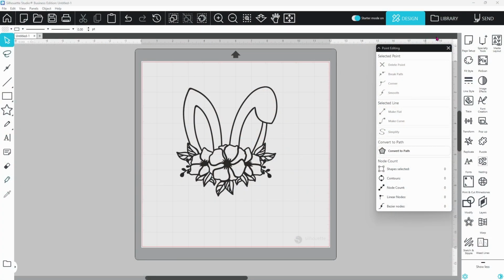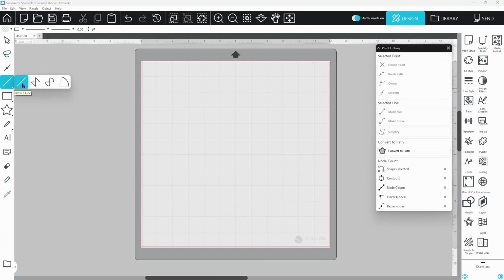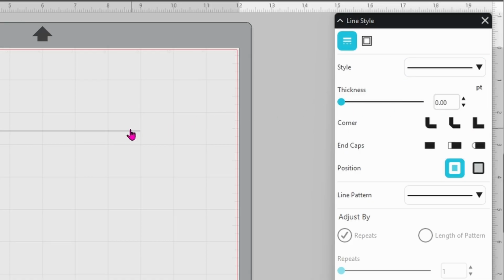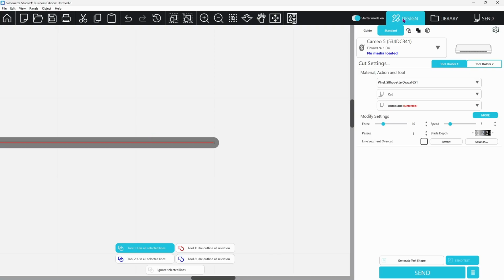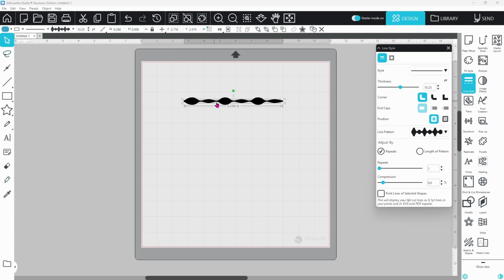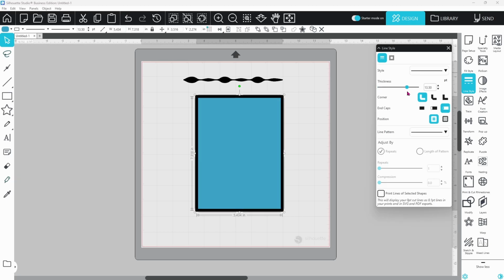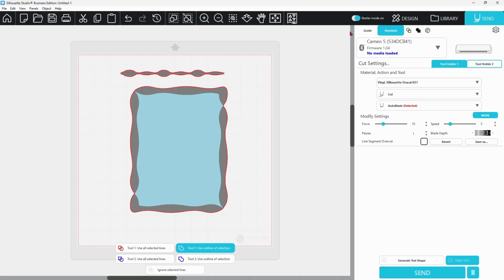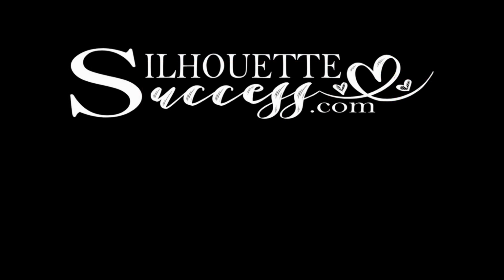Lines CAN Be Fun! Take a Look at Silhouette Studio V5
Learn how to use the Line Style Panel efficiently in Silhouette Studio V5! We're covering everything there is to know in this tutorial. It's not the most exciting topic, but it is important - and you can create some pretty cool things  if you just get in there and play around a bit.